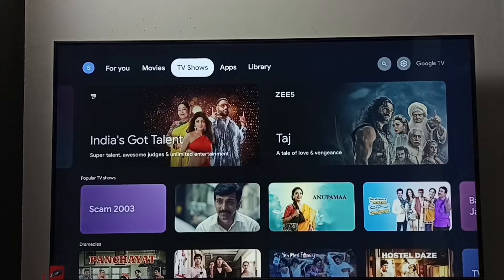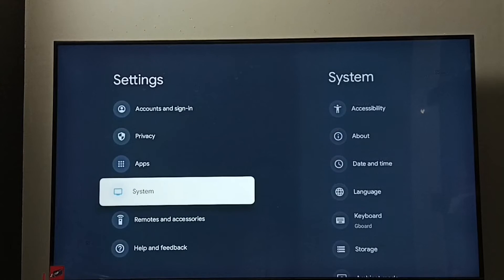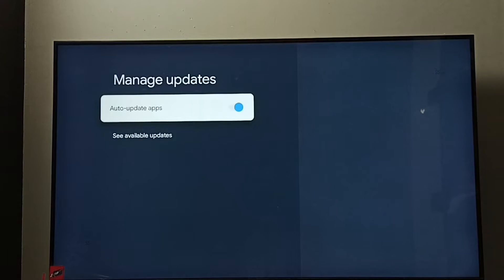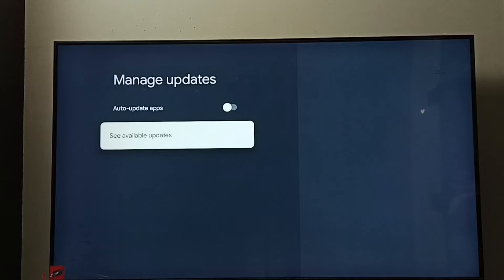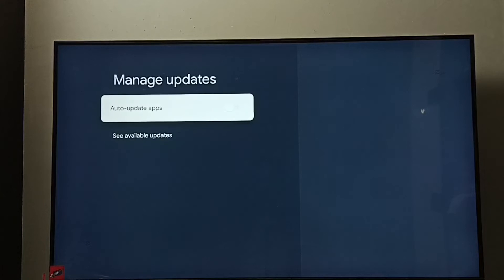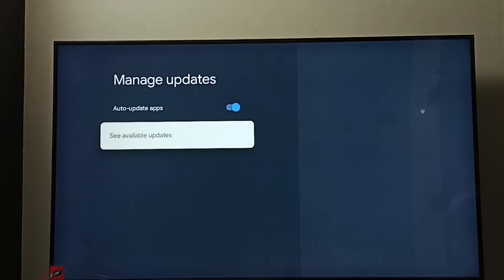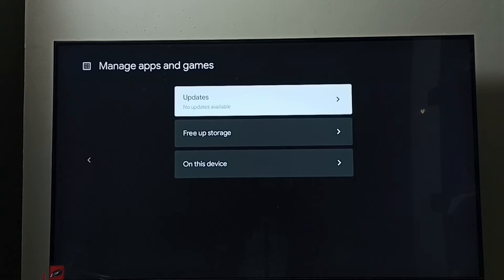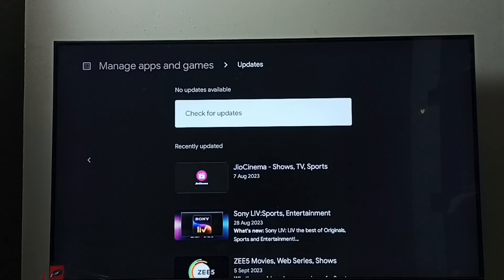PHILIPS Smart Google TV : How to Enable / Disable Auto App Update | Turn OFF / ON Apps Auto Update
How to Enable / Disable Auto App Update,
How to Turn OFF / ON Apps auto Update,
How to turn off automatic update,
Smart Google TV,
Google TV,
Android TV,
Smart TV,
Android TV OS,
How to,